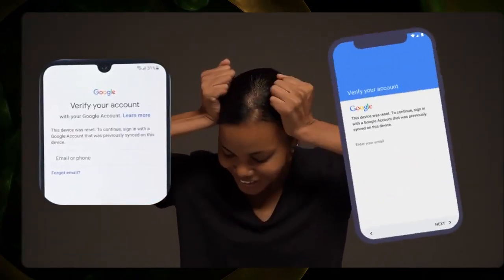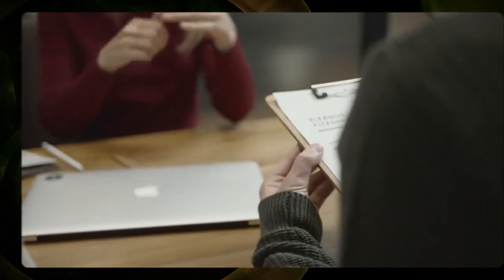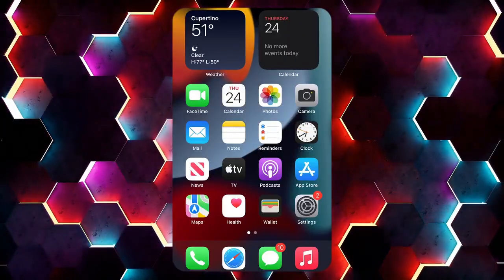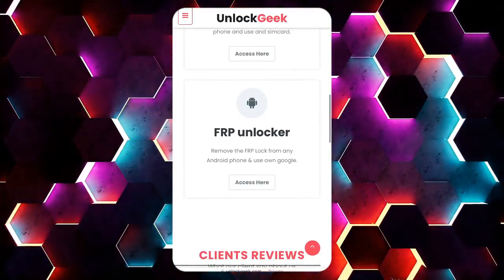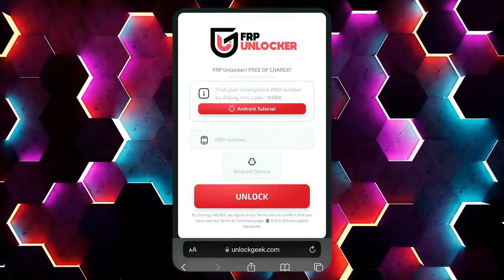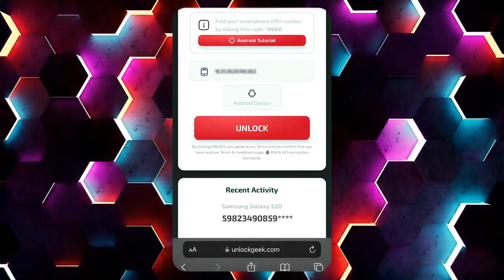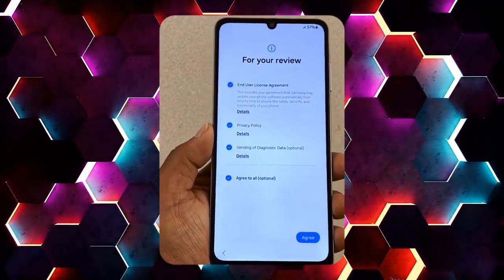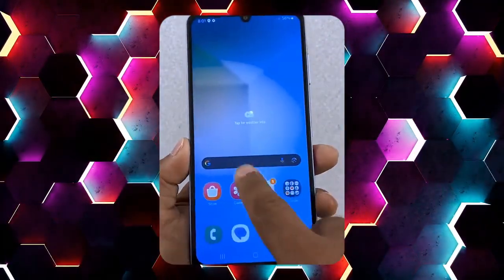Ultimate FRP Bypass Guide 2026: Unlock Vivo, Realme, Huawei & More Without PC!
Discover the 100% working FRP bypass methods for Vivo, Realme, Huawei, Honor, Infinix, Redmi, Oppo, Samsung, Tecno, and Motorola in 2026. This step-by-step tutorial shows how to bypass FRP locks and remove Google accounts on Android 11 and newer versions without needing a PC or complicated tools. Perfect for any Android user facing Factory Reset Protection locks. Watch now and regain full access to your phone easily and safely!